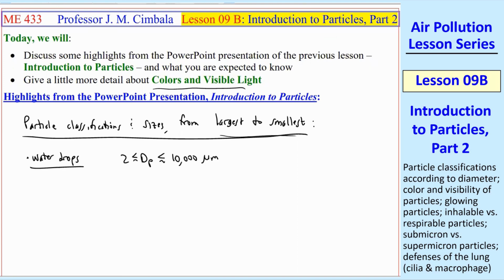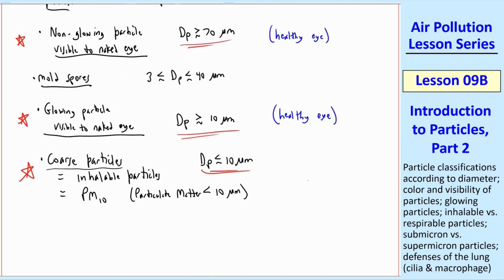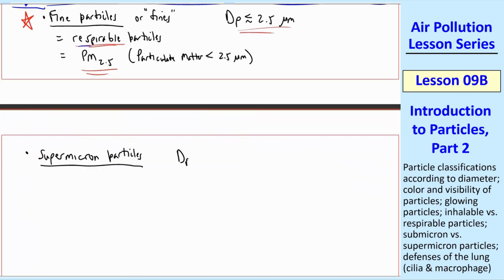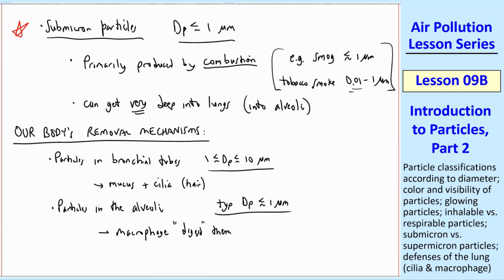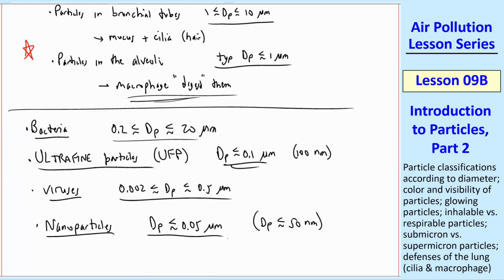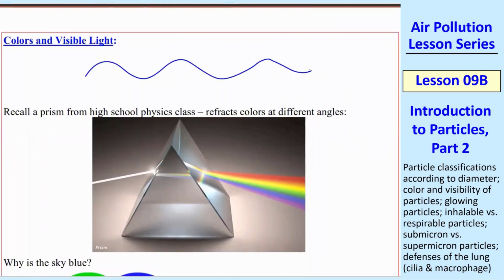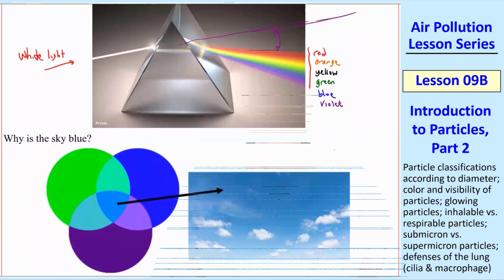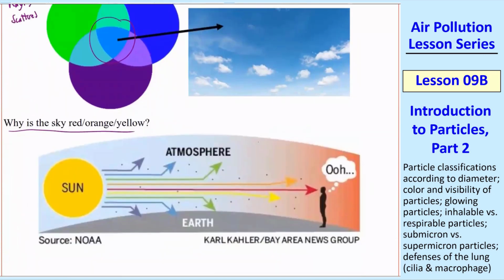Air Pollution Lesson 09B: Introduction to Particles, Part 2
Air Pollution Lesson Series - Lesson 09B: Introduction to Particles, Part 2

Why is the sky blue while sunsets are orange or red? Watch this 7.5-minute video to find out! In this video, Professor John Cimbala reviews the important "take-aways" from Part 1 (Lesson 09A). These include particle classifications according to diameter, color and visibility of particles, glowing particles, inhalable vs. respirable particles, submicron vs. supermicron particles, defenses of the lung (cilia & macrophage), etc.